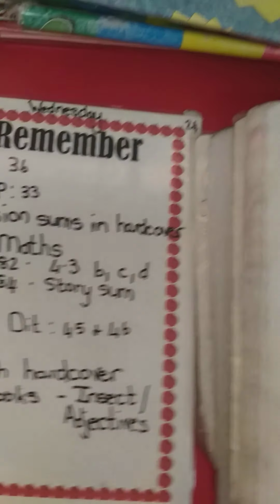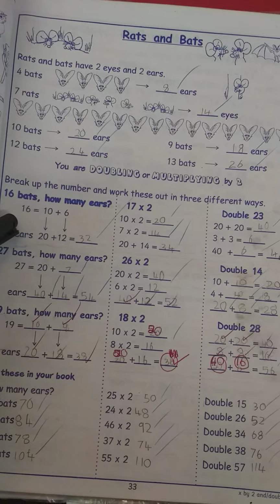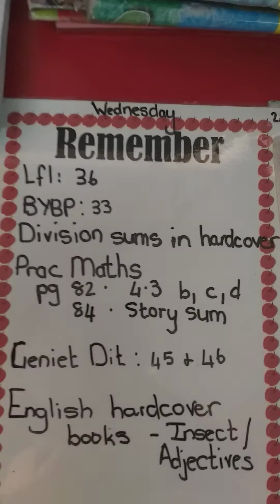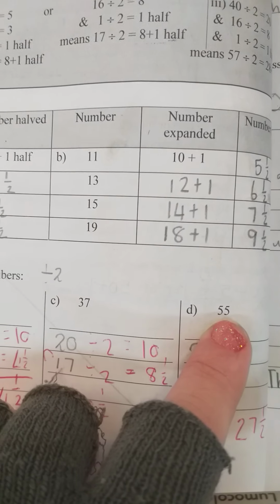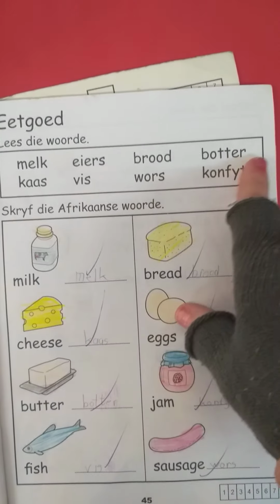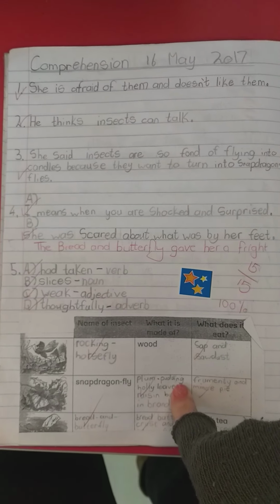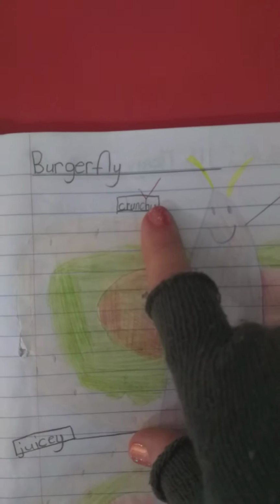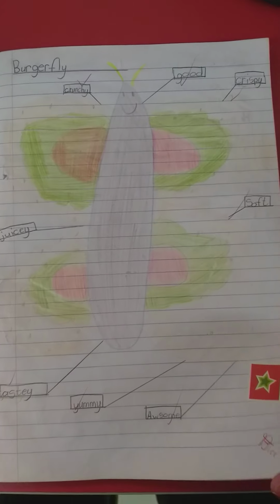Good morning video 24